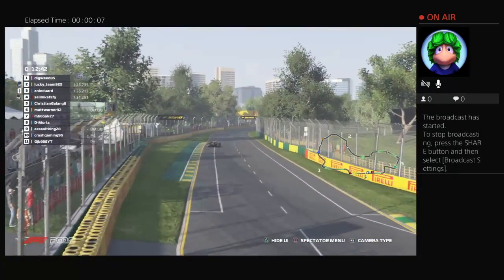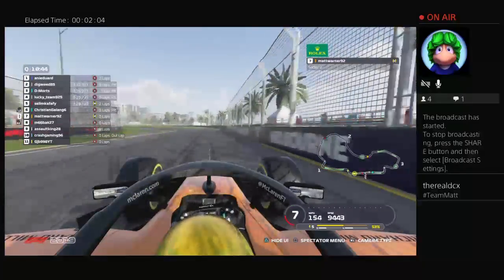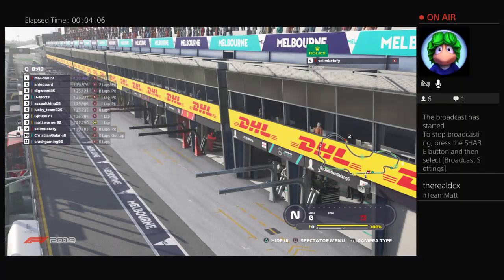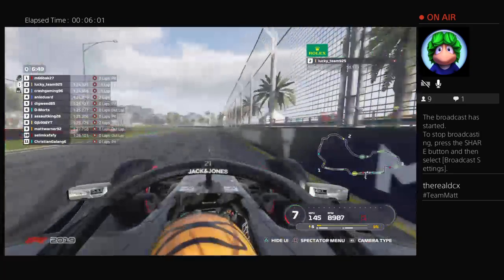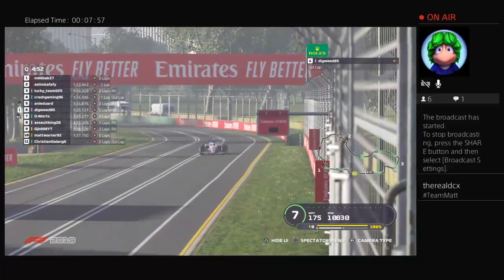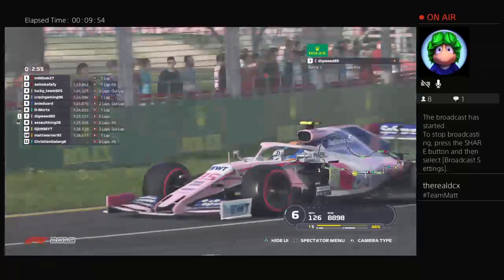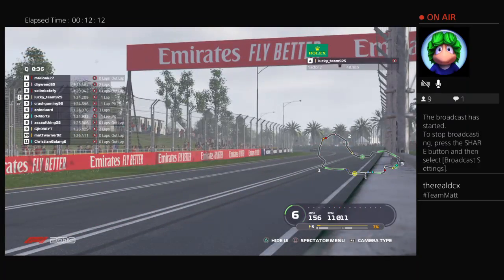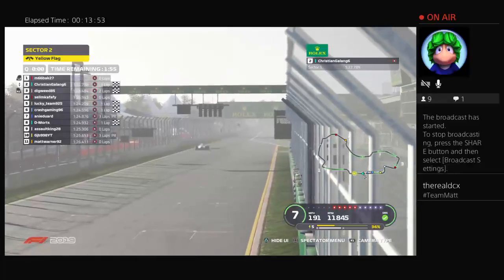Cone Racing Academy Championship - Round One, Australia (Qualifying)